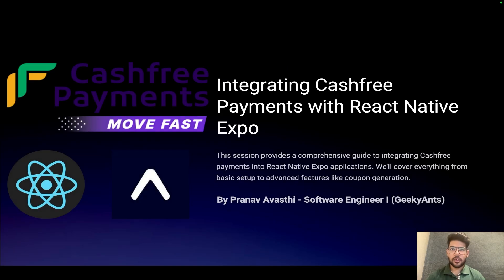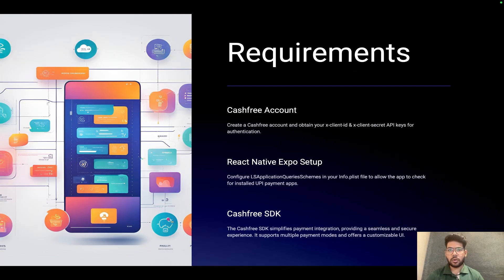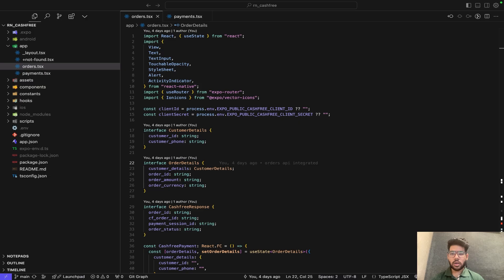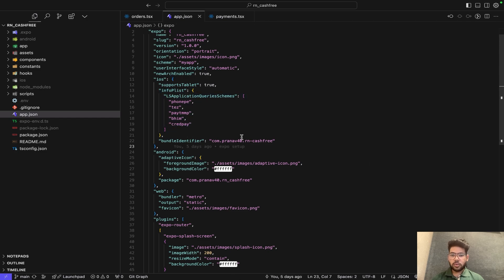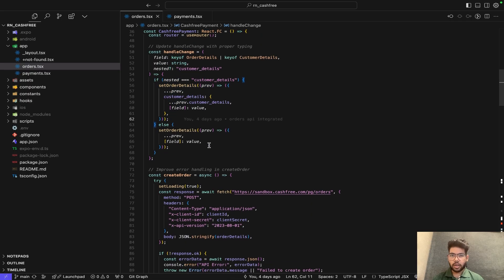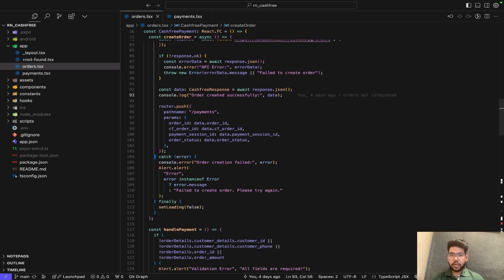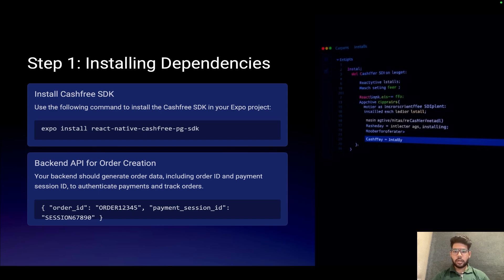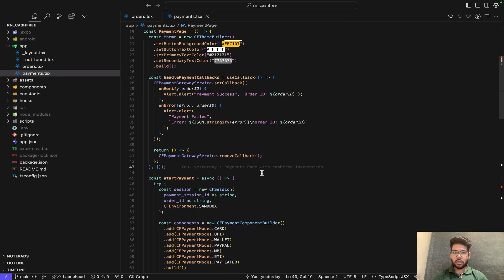Integrating Cashfree Payments with React Native Expo | Pranav Avasthi | GeekSpeak | GeekyAnts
Struggling to integrate a secure and efficient payment gateway into your React Native app? In this expert session, Pranav Avasthi, Software Developer at GeekyAnts, walks you through a complete integration of the Cashfree Payment Gateway using React Native and Expo.
From SDK setup and order creation to payment session handling and implementing offers via API, this video is your end-to-end guide for seamless payment experiences. Learn how to streamline transactions, ensure compliance, and boost conversions with real-time demonstrations and practical best practices. Perfect for developers building e-commerce, subscription, or service-based mobile apps in India.

💡 Struggling to Integrate Cashfree Payments in React Native?

About GeekyAnts
GeekyAnts is a development and design studio that empowers product development through open-source solutions and agile methodologies. With over 500 client partnerships, 300 community members, 700 projects delivered, and 30 tech partnerships, we are committed to embracing emerging technologies and aiding companies and communities in their adoption.

Our excellence has been proven in diverse services, from web and mobile app development to AI, UX design, DevOps, digital health solutions, and more. Serving clients across major industries, including fintech, healthcare, and e-commerce, their expertise lies in building custom internal software, B2B and B2C applications, MVPs, and comprehensive digital transformations.

Trusted by industry leaders such as Darden, ICICI Securities, PayPoint, Atsign, Pepperfry, and 100ms, GeekyAnts is dedicated to shaping the future of technology.